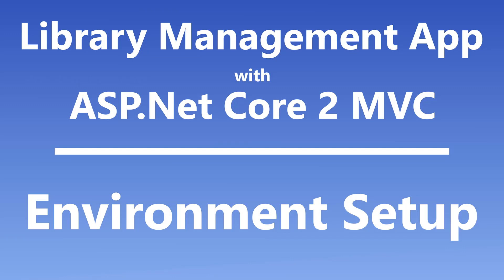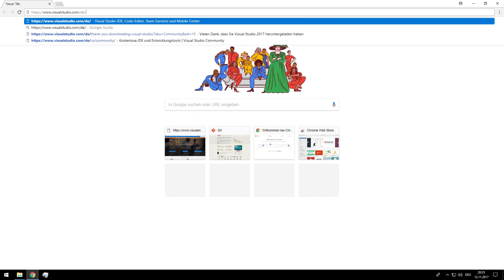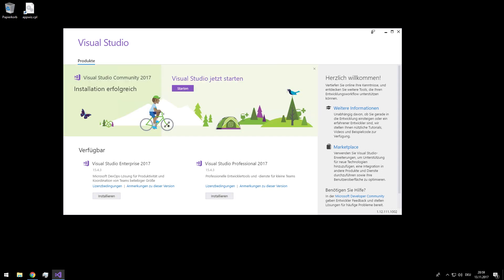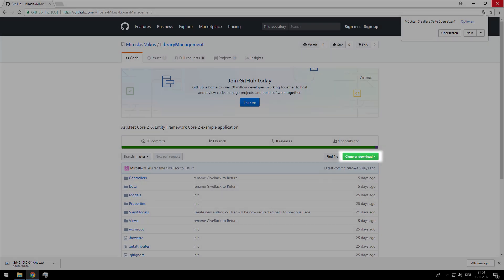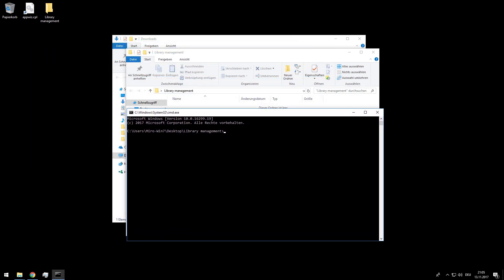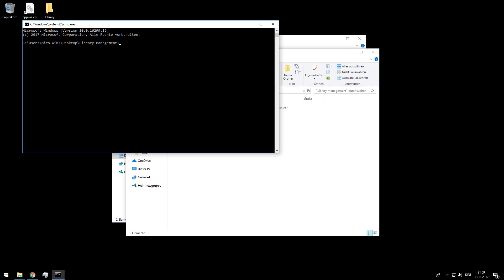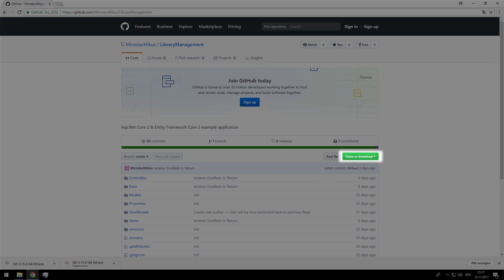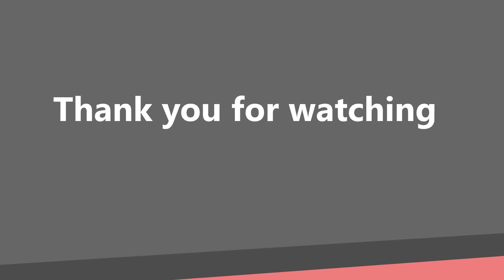2# Asp.Net Core 2.0 MVC - Setup environment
In this tutorial, you can learn how to prepare your development environment for this series.

This video covers installing:
- Visual Studio Comunity 2017
- Dot.Net Core 2
- Git

Links:
Git